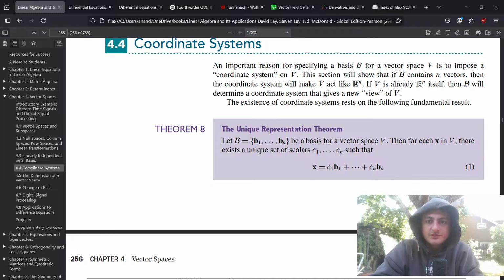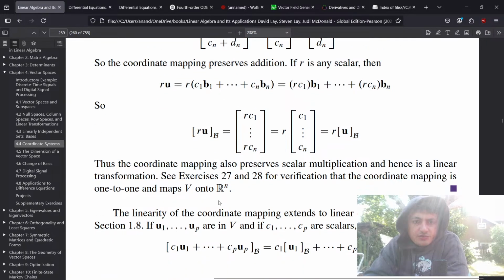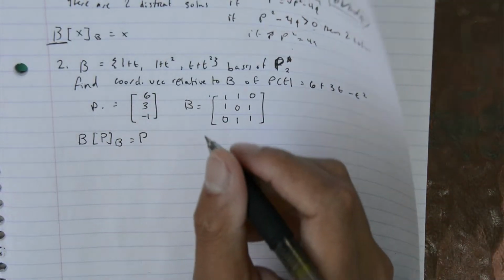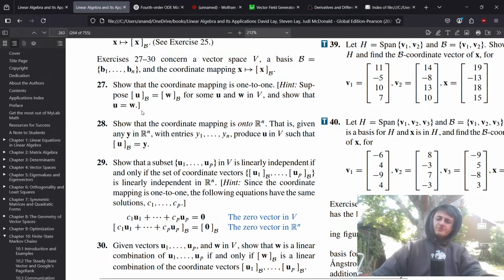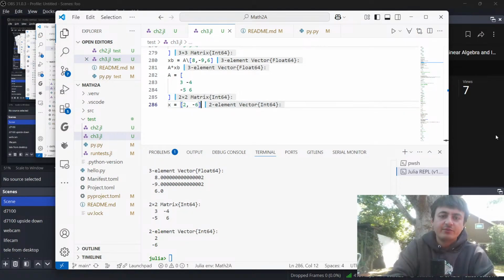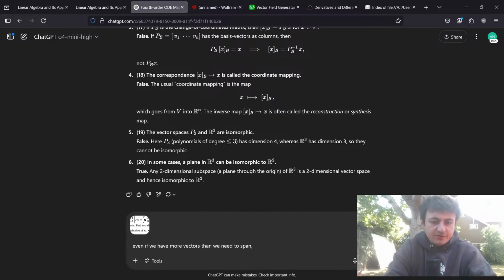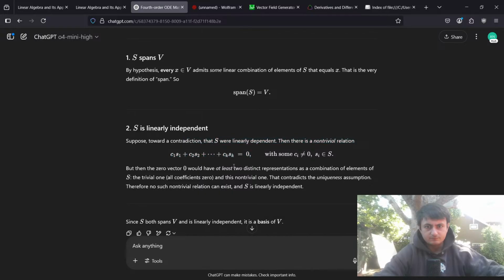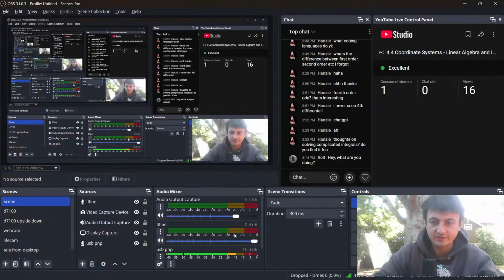4.4 Coordinate Systems - Linear Algebra and Its Applications Lay